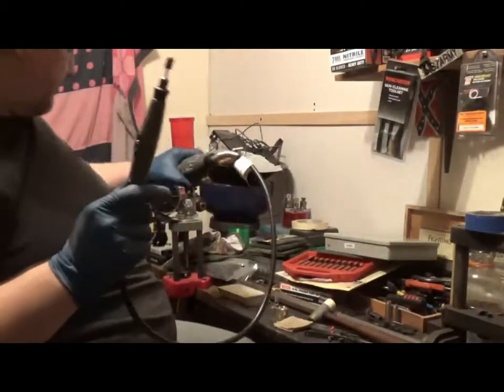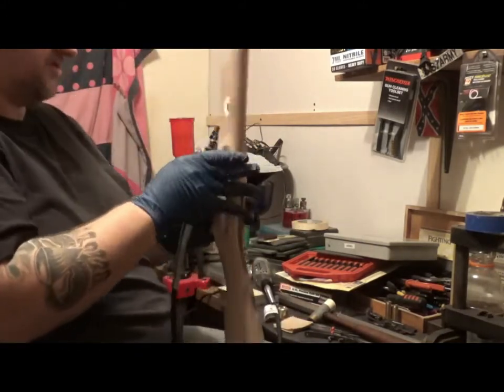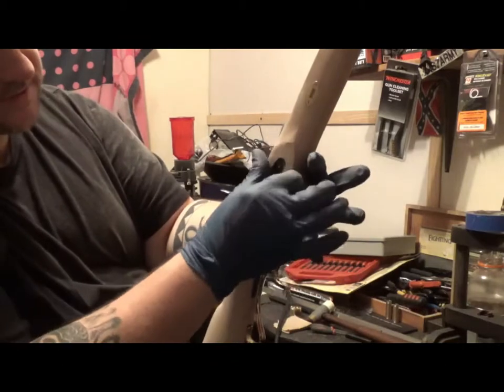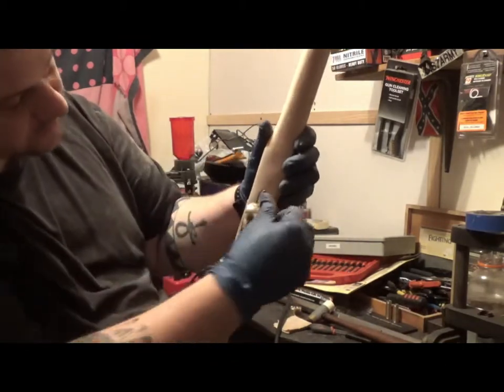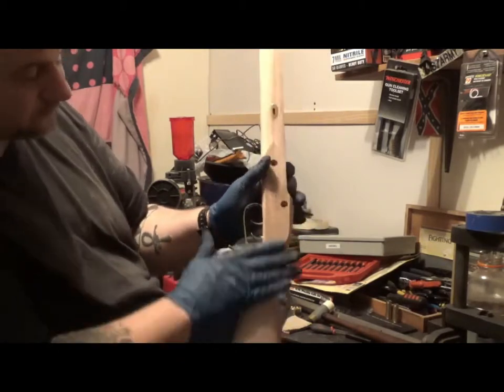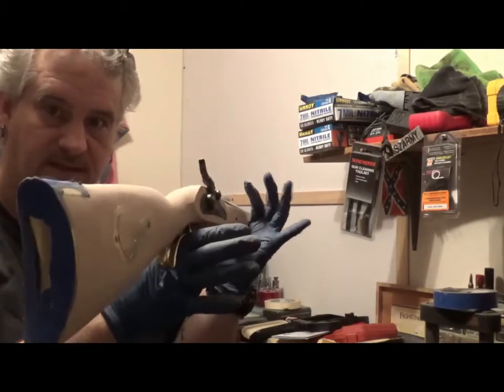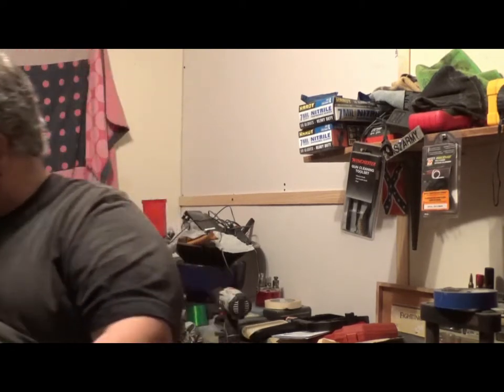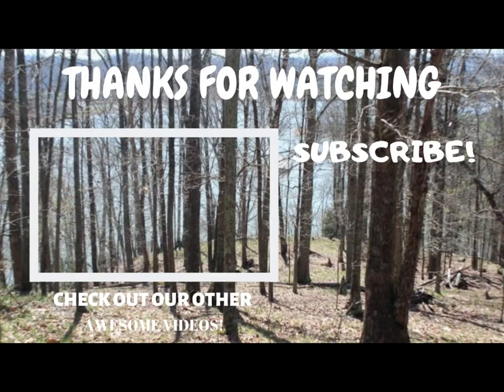MUZZLELOADER BUILD (pt 3)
This is pt 3 of our Traditions muzzleloader build from Muzzleloaders.com
This was finishing up the sanding and fitting of the stock. There are 5 parts to this build.

Be sure to check out all of our "how to" videos at

WE ALWAYS APPRECIATE YOUR SUPPORT TO HELP US KEEP DOING WHAT WE DO FOR YOU GUYS!